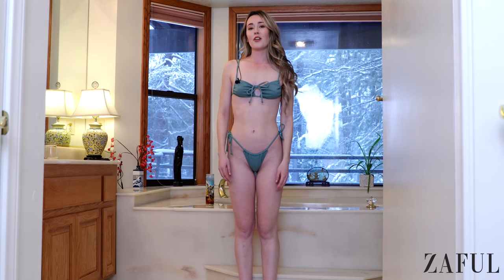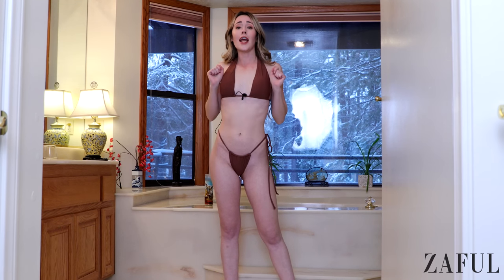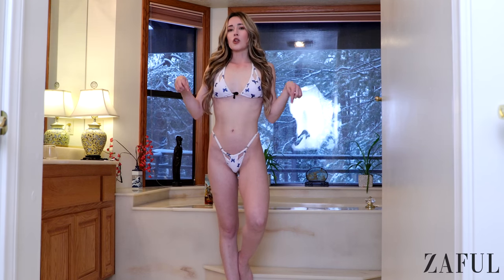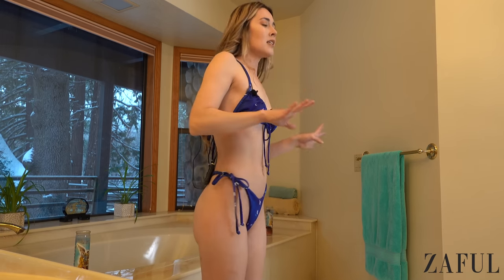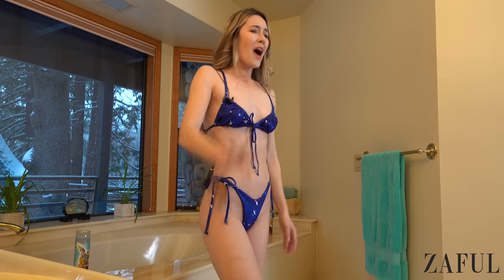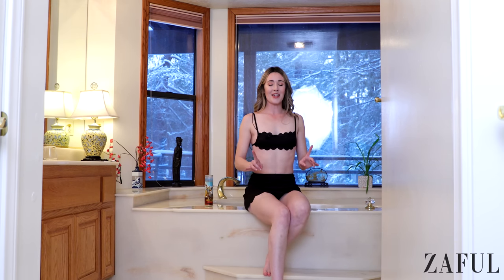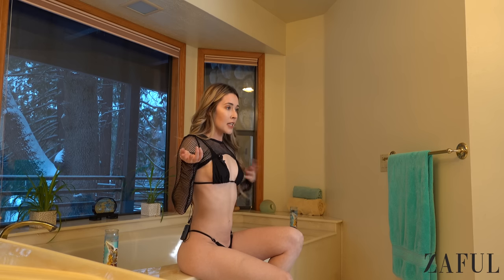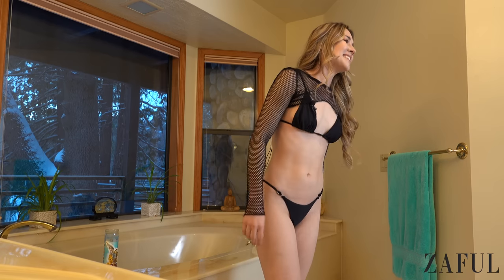ZAFUL BIKINI HAUL